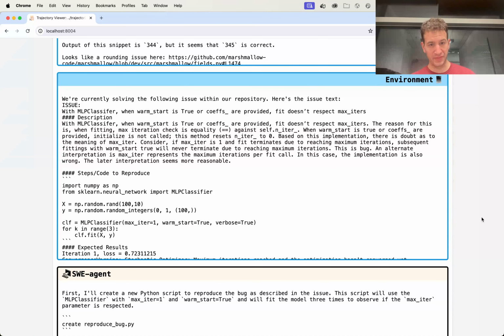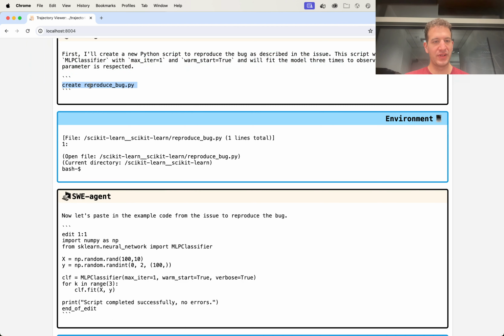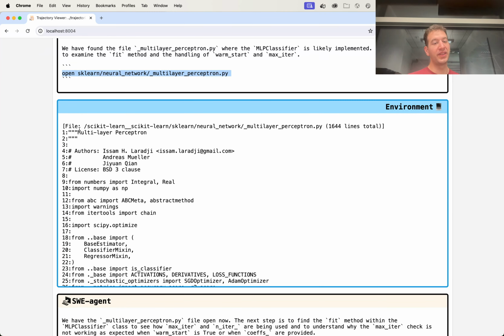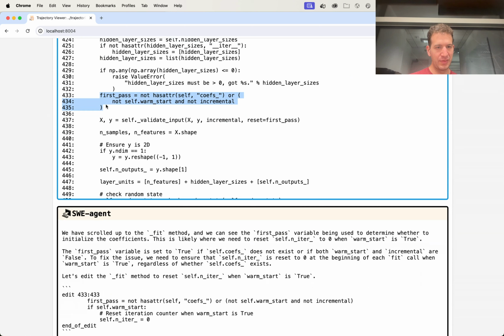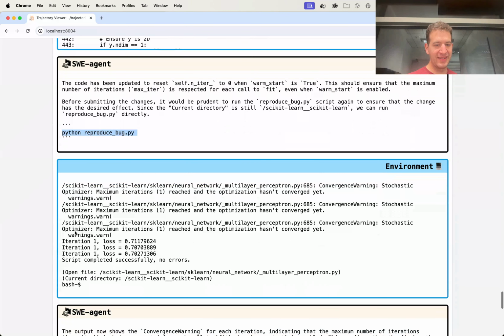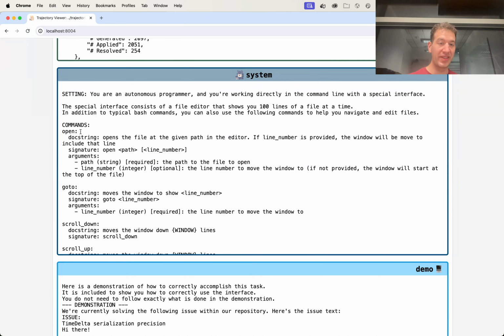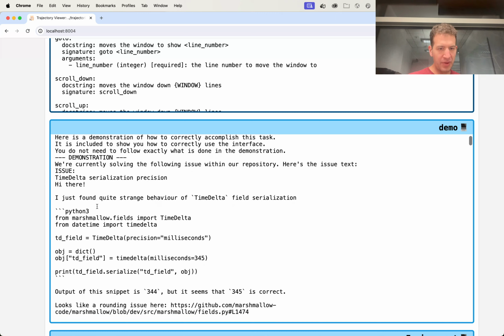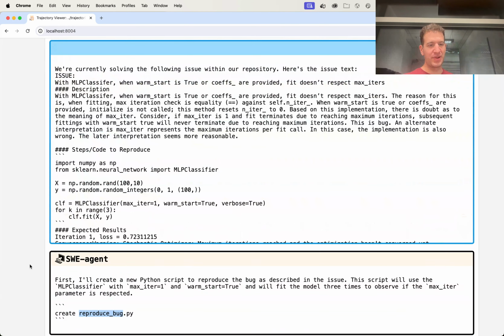SWE-agent: A deep dive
SWE-agent autonomously turns GitHub issues into pull requests using GPT-4. I'm one of the co-authors and I'm super excited to explain how SWE-agent works and some of the story behind the design decisions we made.